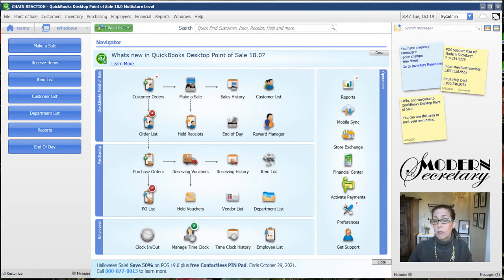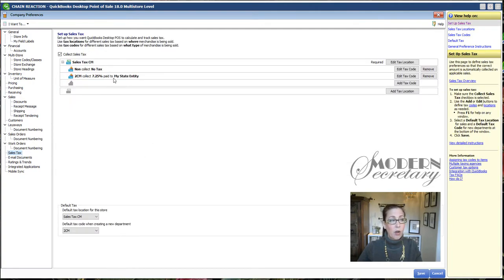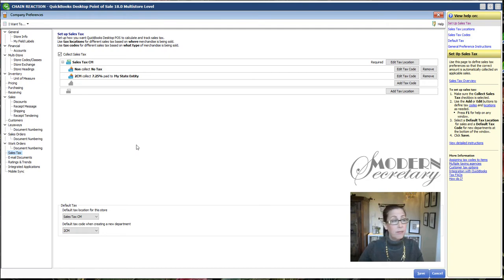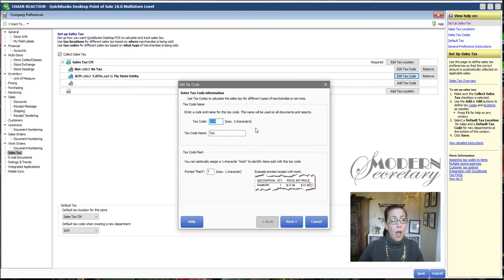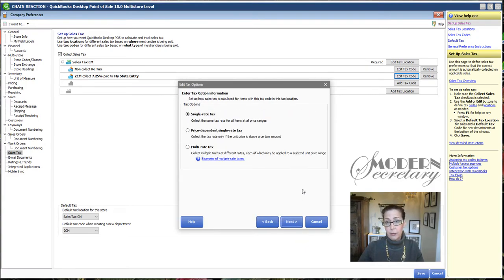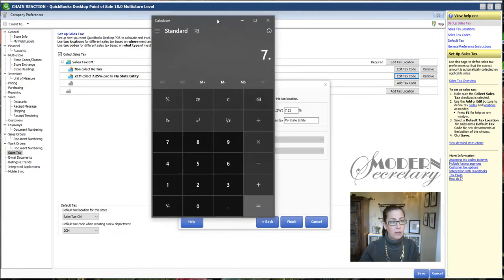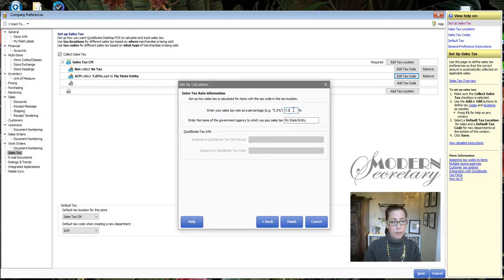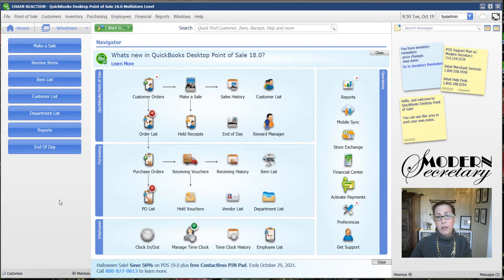SALES TAX UPDATE LOCAL SALES TAX RATES